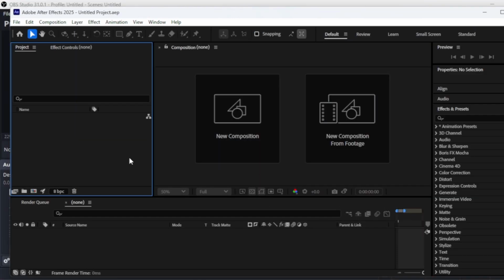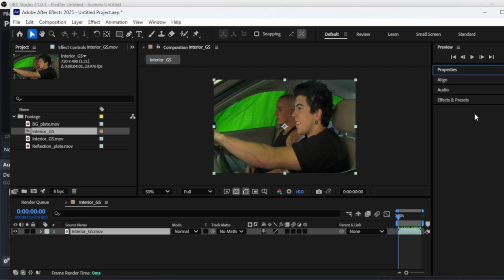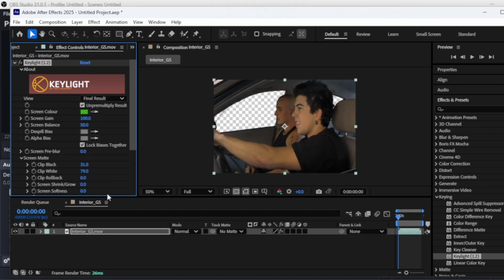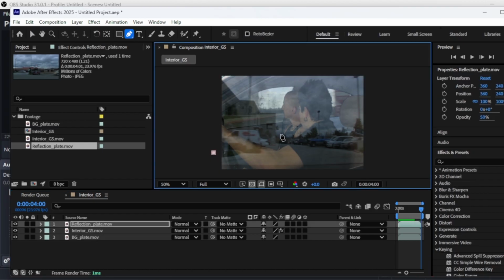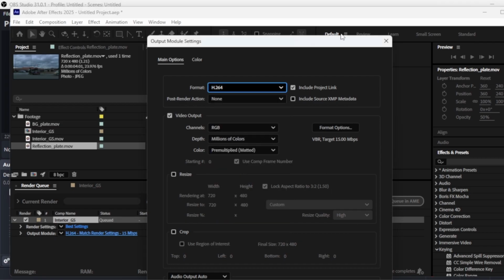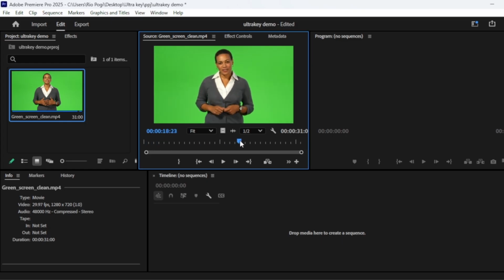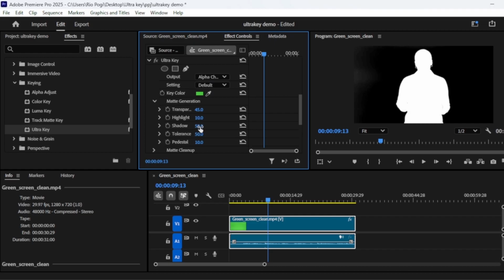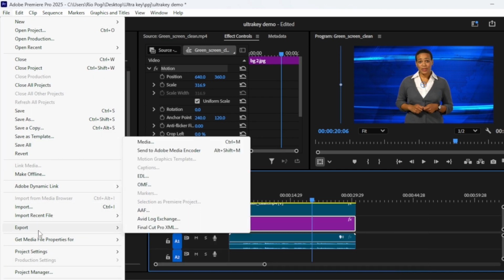I remove green screen using Adobe After Effects and Adobe Premiere Pro 2025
using green screen in video makes Filmmaker makes easy. that's why we make this video tutorial to help beginners editor  to easily edit their video

Thank You Oneul (    / @oneul274   )

Producer: Rio Mataya   / krio.mataya
Host: Jasmin Pioquinto   / jazmine.pioquinto.3
Cameraman: Ibrahim Fincalero   / bramhusss
Thumbnail Graphics: Camille Caligagan   / camskycaligs0221
Video Editor: Justin Pasaylo   / justinralph312